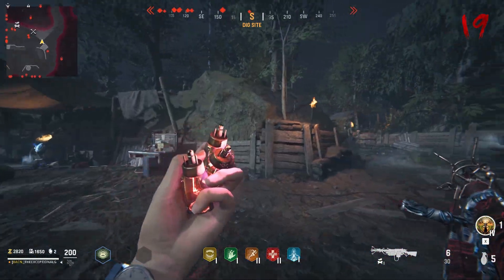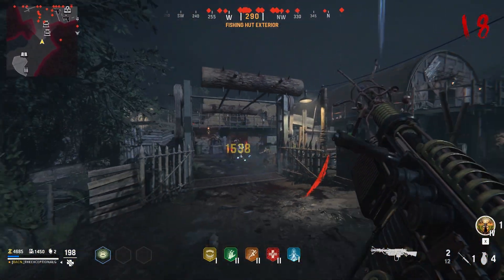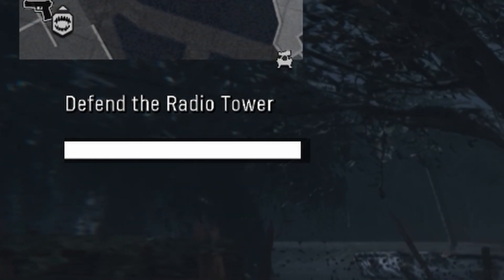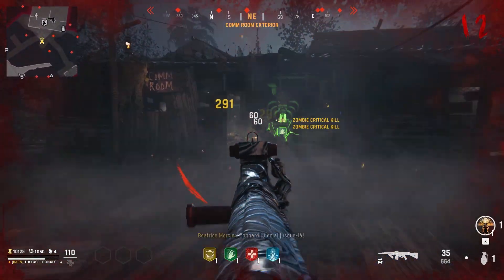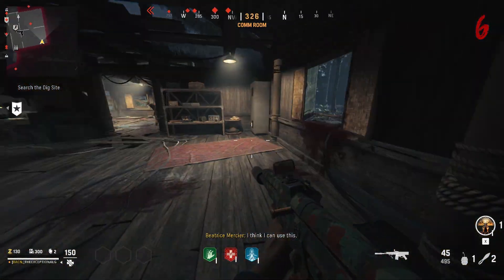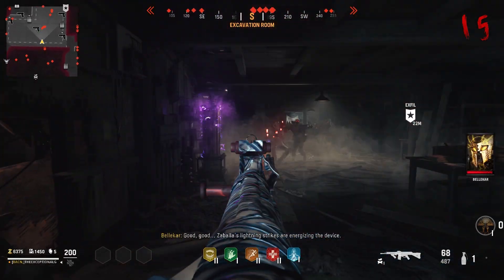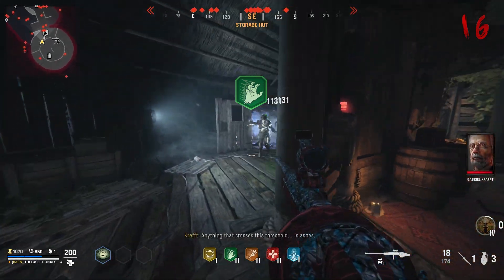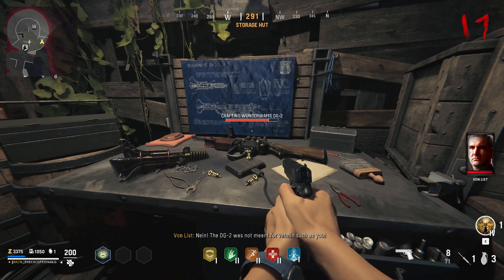*EASY* WUNDERWAFFE BUILD AND UPGRADE GUIDE (Shi no Numa Reborn Guide)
In this easy guide I'm going to be showing you how to get the returning Wunderwaffe-DG-2 IN Shi no Numa reborn